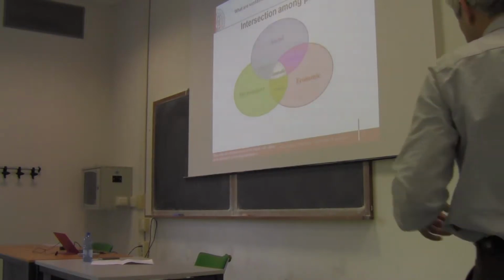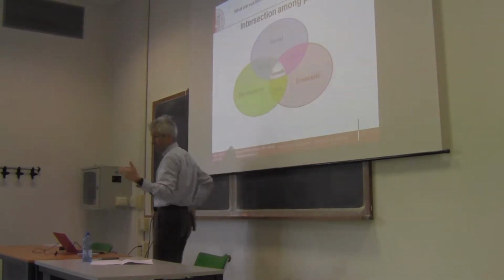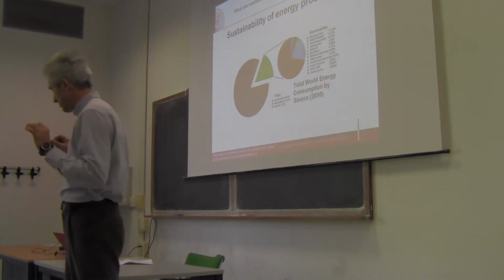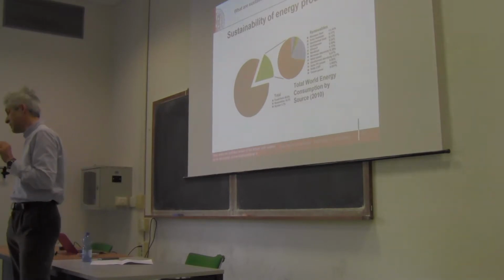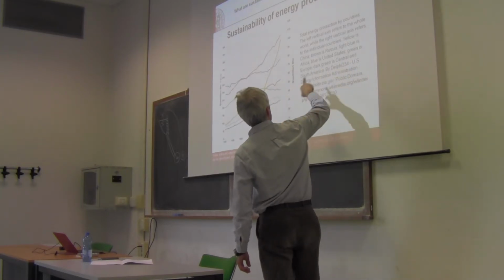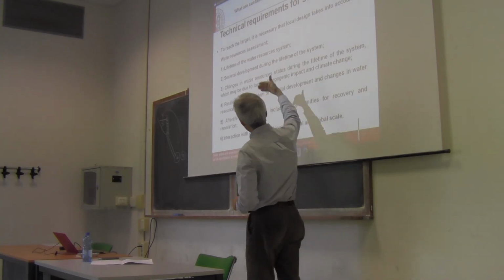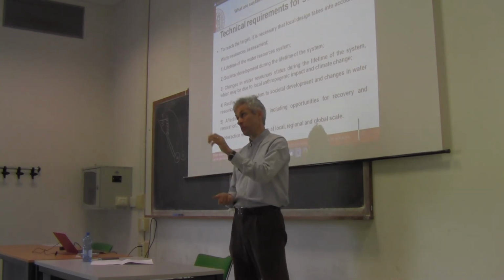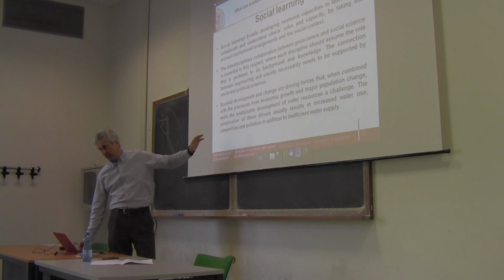Sustainable design of water resources systems - February 28, 2019 - Part 1